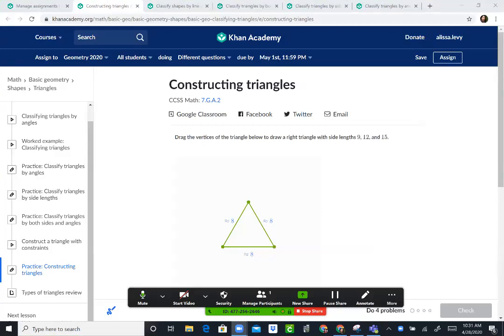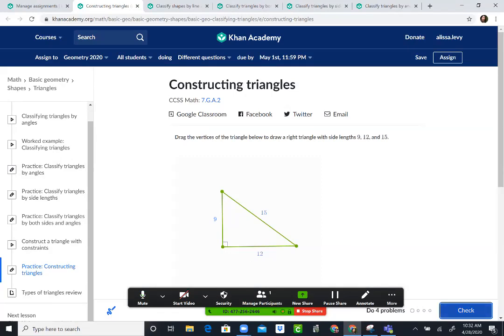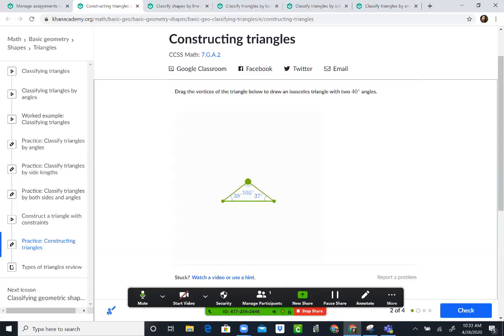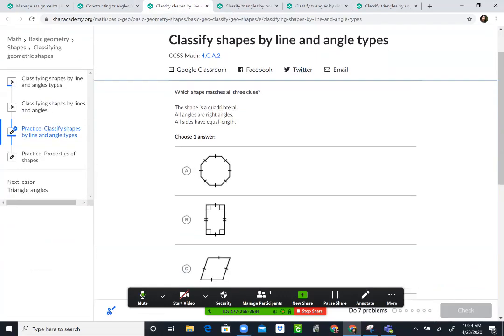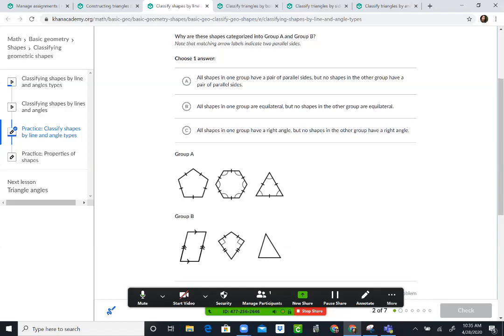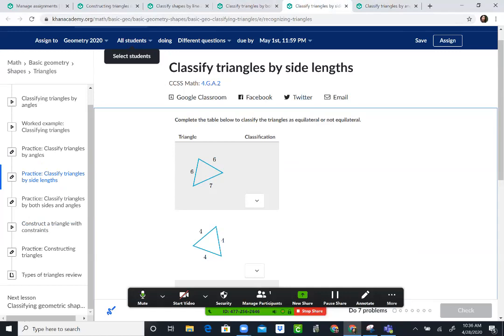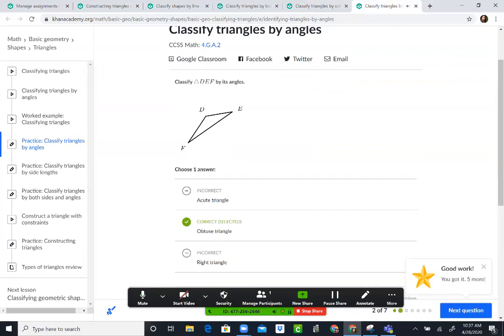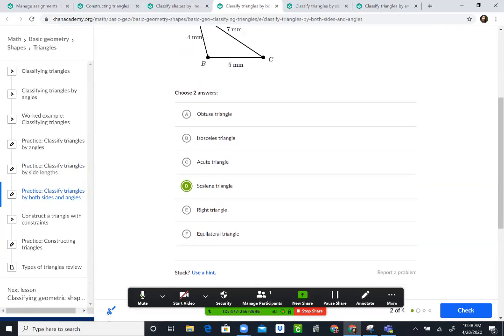Khan 7th 4 27 20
This video is to help my 7th grade students with their Khan Academy for the week of April 28th, 2020.